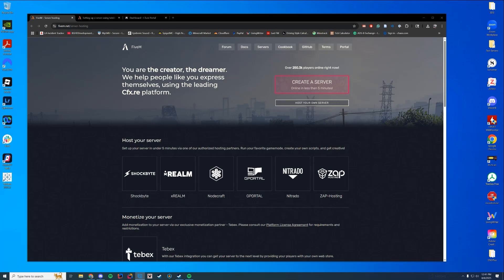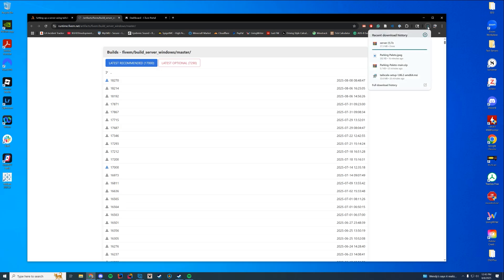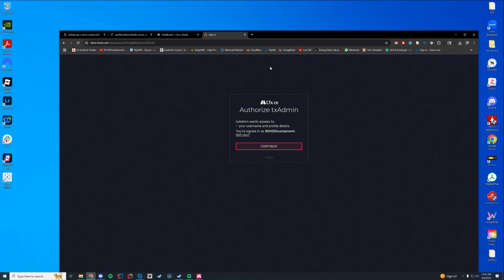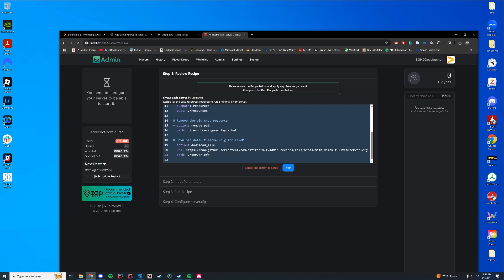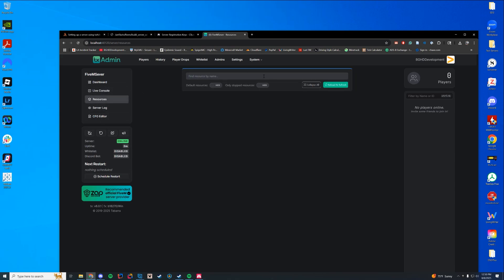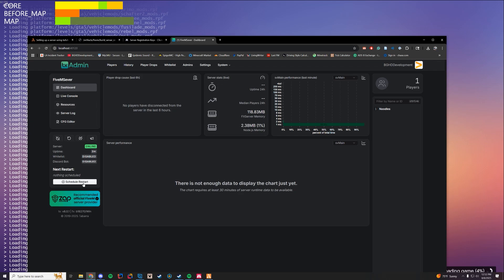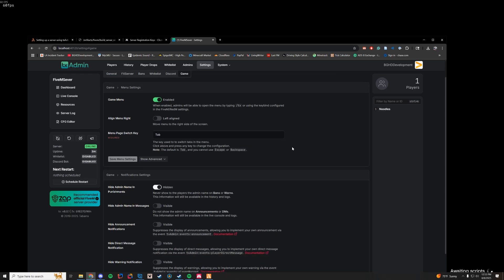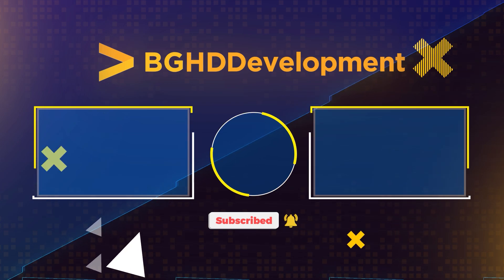How to Make a FiveM Server 2025 (TXAdmin Easy Installer)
Links:
Documentation:

🖥️ My Epic Gaming Setup:
CPU: Intel Core i9-11900K
GPU: RTX 3090 Founders Edition
RAM: 64GB DDR4 3200MHz
Storage: 1x 2TB M.2 SSD & 4 x 1TB SSD
Motherboard: ASUS ROG Maximus XIII Hero (Wi-Fi)
PSU: Thermaltake Toughpower Grand RGB 1200W
Case: AI Crystal XL RGB V3 Full Tower

🎤 Audio & Recording Gear:
Mixer: GoXLR
Editing Software: Adobe Premiere Pro

💻 Coding & Gaming Gear:
Coding Program: IntelliJ Ultimate Edition
Keyboard: Razer Blackwidow V3
Mouse: Razer Basilisk v2 Wired Gaming Mouse
Mouse Pad: Razer 3XL Desk/Mouse Pad
Monitors: 2x Acer Predator XB273K Gpbmiipprzx 27" UHD (4K)